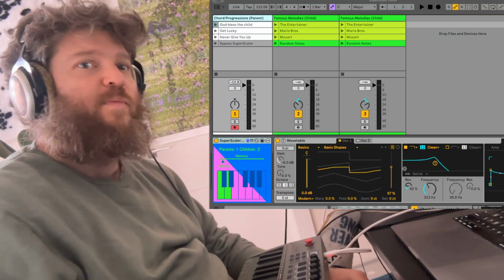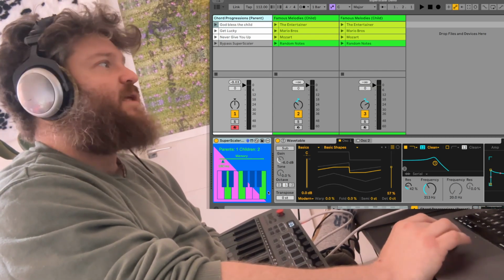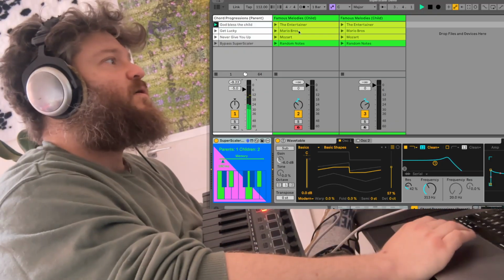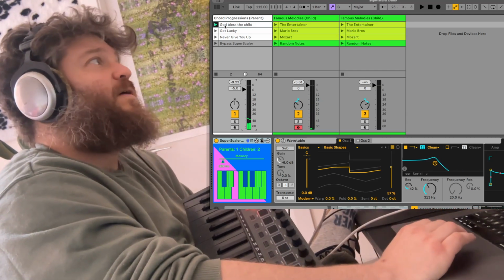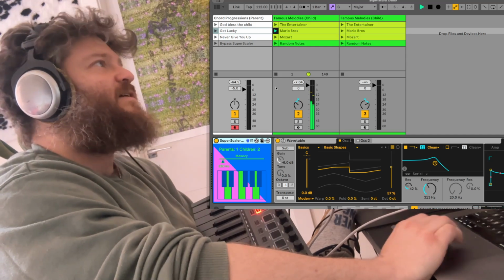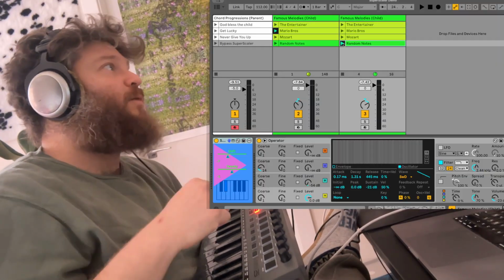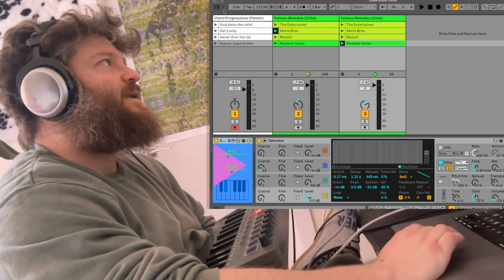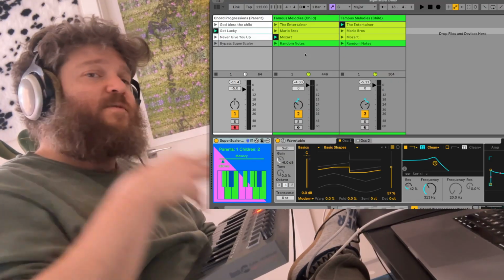SuperScaler Demo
Get all the FUMU midi tools for free

SuperScaler is a Max for Live MIDI effect pair that turns harmony into something you can perform, automate, and reshape in real time.

At its core, SuperScaler splits harmonic control into two roles: SuperScaler Parent captures the current note set or chord idea, and SuperScaler Child makes other MIDI parts follow that harmonic world live. Instead of rewriting melodies, basslines, arpeggios, and riffs every time you change chords, you can build musical material once and then steer its harmonic meaning from a central place.

That makes it powerful both for live performance and for composition.

In a live set, SuperScaler gives you a way to control multiple musical parts with one harmonic gesture. You can feed a chord progression, single chord stabs, or manually chosen notes into the Parent, and every Child instance across your session can immediately adapt. Leads, basses, plucks, pads, and arps can all stay rhythmically independent while remaining harmonically locked together. This is especially useful on stage because it reduces the need for precise note targeting under pressure. You can improvise more freely, react faster, and still keep the result musically coherent.

For performance, it is not just a safety tool. It is also an expressive control system. You can use one Parent track as a harmonic conductor for the whole set, shifting the emotional character of multiple parts at once. A loop that felt stable can suddenly become tense. A dense progression can collapse into a minimal modal idea. A simple keyboard part can be transformed into something harmonically rich without changing its rhythmic and melodic identity. This makes SuperScaler well-suited for improvisers, hybrid live electronic setups, and performers who want more control over harmony without adding complexity to every track.

For composition, SuperScaler opens up a different way of writing. Instead of thinking only in terms of finished notes, you can think in terms of behaviors and relationships. Write a melodic gesture once. Write a bass rhythm once. Build a few patterns or loops that feel good physically and rhythmically. Then use the Parent to audition different harmonic contexts over the same material. This can produce ideas that would be hard to arrive at by conventional piano-roll editing, because you are discovering harmony through interaction rather than prescribing every note in advance.

It is especially strong for:
- trying alternate chord colors without rewriting existing MIDI
- improvising over changing harmony with less technical friction
- making multiple MIDI tracks respond as one harmonic instrument
- turning simple riffs into harmonically flexible material
- exploring generative or semi-random MIDI while keeping it musically grounded
- building performance systems where one control lane shapes many parts at once

A particularly powerful workflow is to place a chord progression clip before the Parent and then improvise freely into a Child on another track. Another is to place Children on several instrument tracks and use one Parent to shift the harmonic mood of the whole arrangement. A third is to feed arpeggiators, sequencers, or generative note sources into Children, so even unpredictable note streams stay inside a controlled harmonic space.

SuperScaler is not just about correcting notes. It is about separating harmonic intent from note entry, so you can play more freely, compose more experimentally, and reshape existing material in ways that feel immediate and musical. It turns harmony into something you can perform live, not just something you program in advance.

SuperScaler is also part of the FUMU MIDI Tools Bundle for Live, alongside ChordMaster and Live Quantizer. Used together, they create a powerful workflow for harmonic control, playable chord exploration, and rhythmic tightening—making it even easier to improvise, compose through performance, and get more musical results across your whole set.